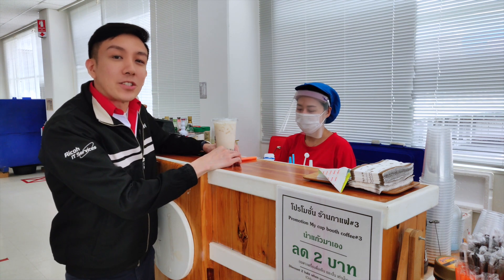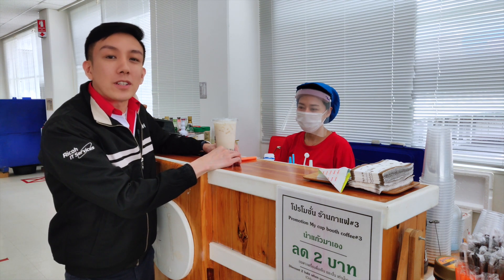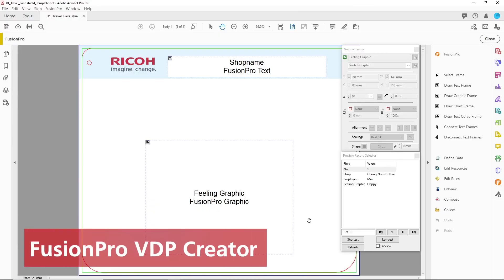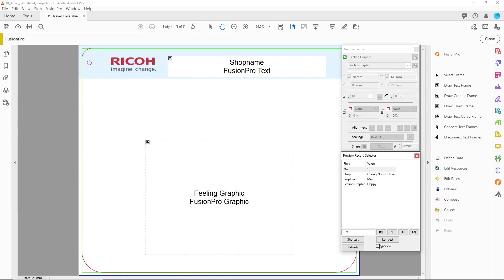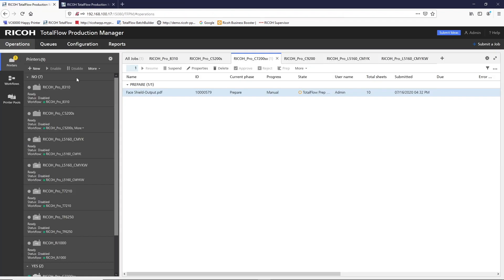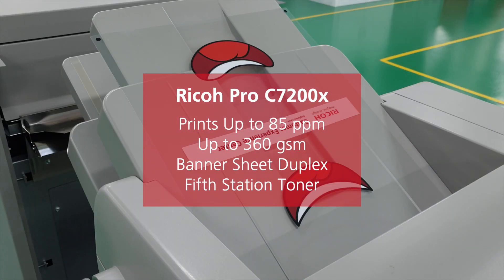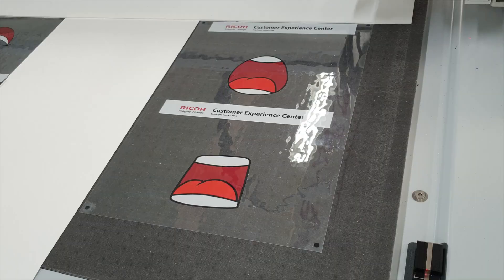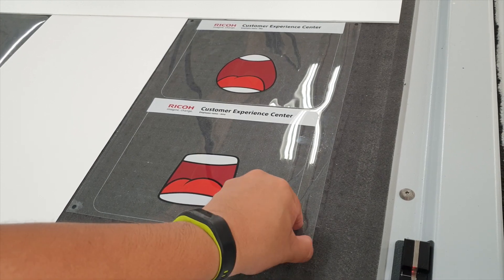CEC Print Ideas Ep. 6 - Custom Face Shields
Stop the spread of Covid-19 by wearing face shields. Watch how we make wearing face shields a little more fun using the Ricoh Pro C7200x.